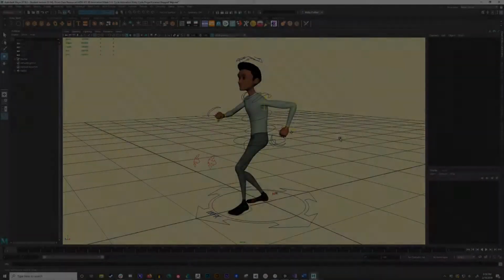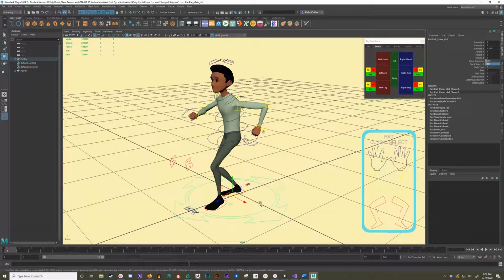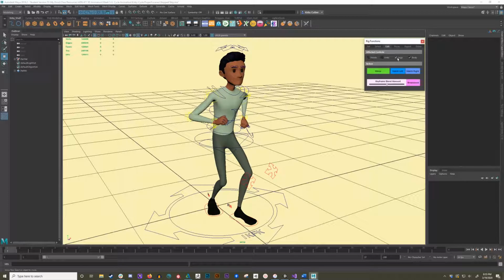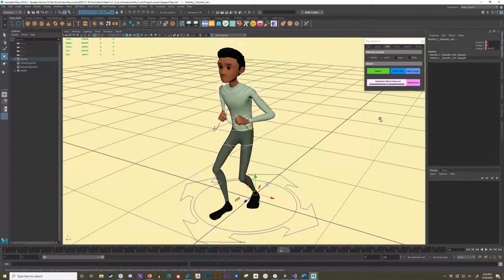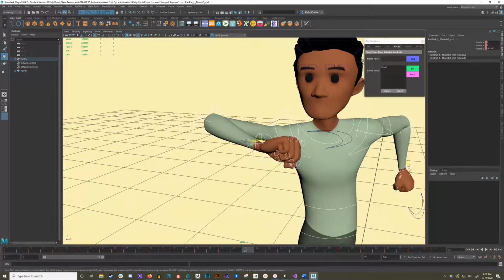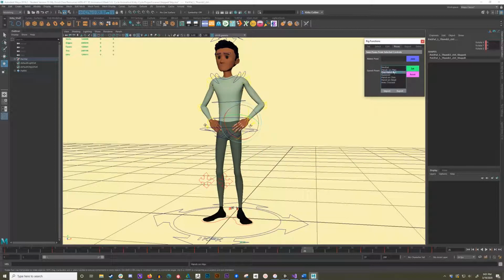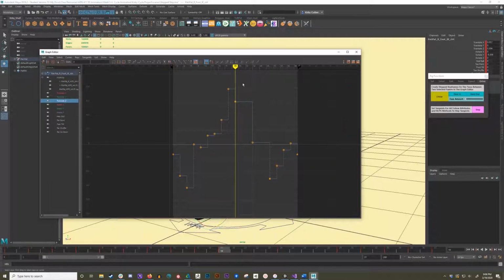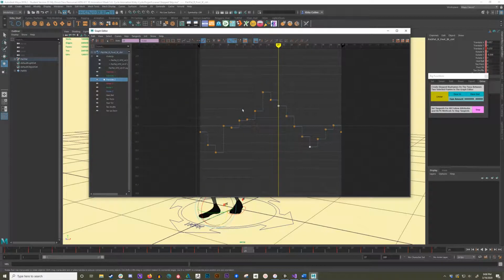Rig Functions Tutorial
A description of a tool that can be used with the Pat rig from ADN 411 class.